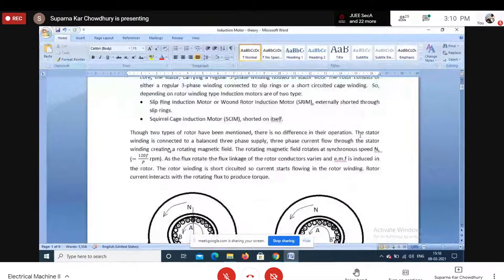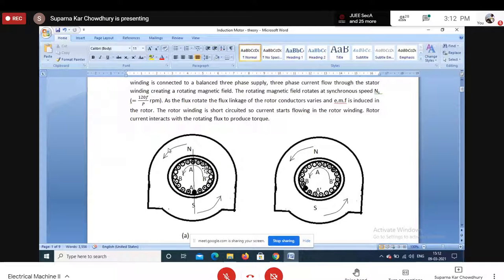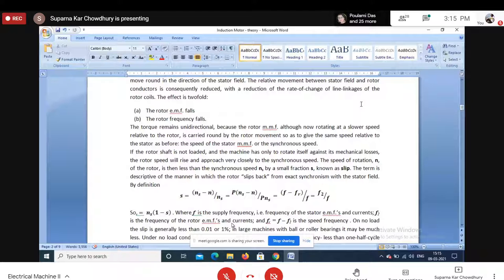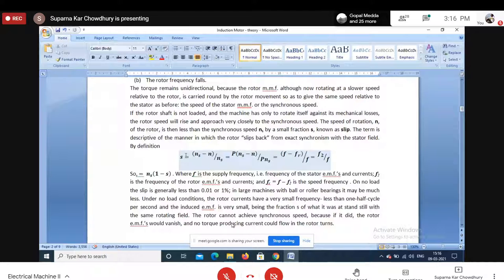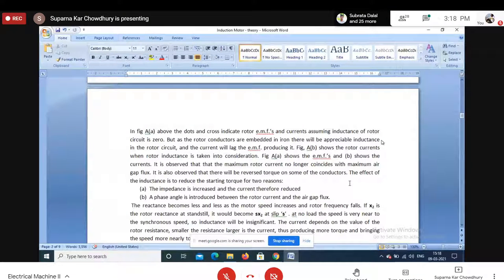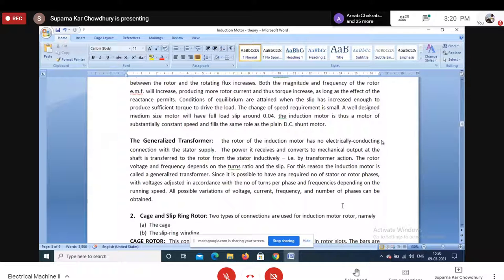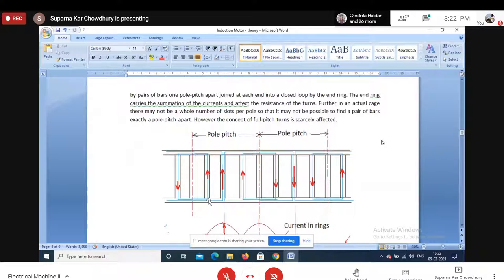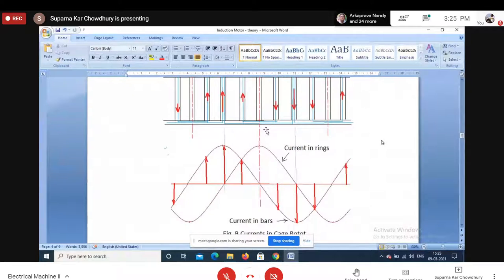SkC mam classes day 4